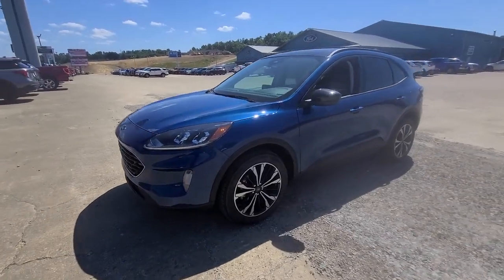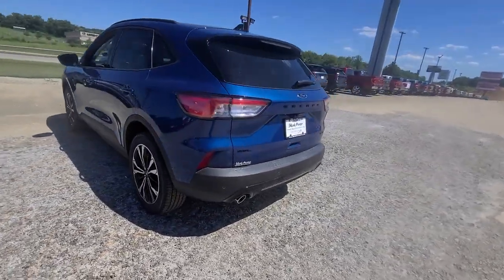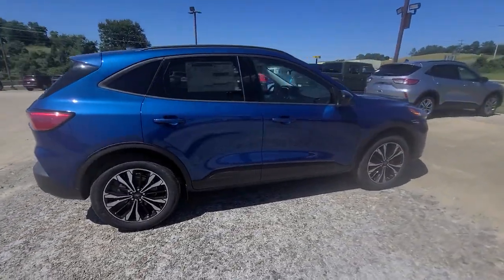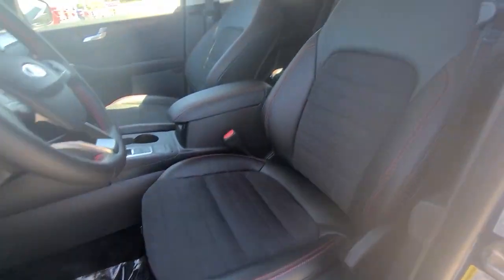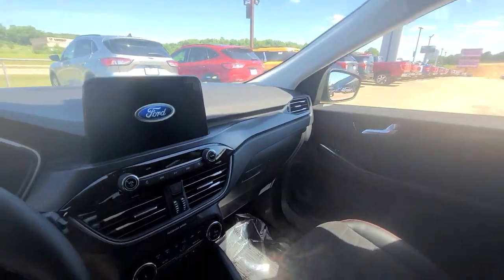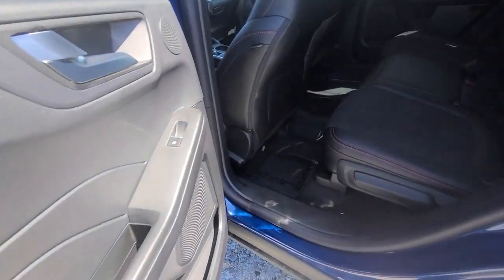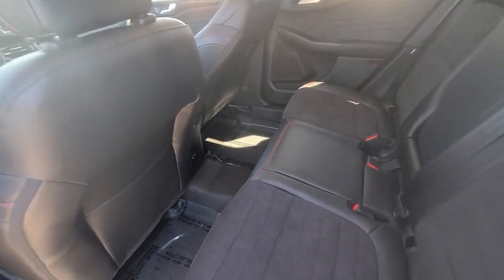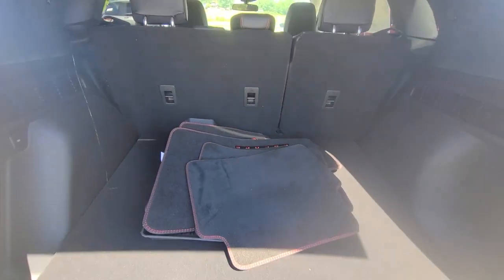2022 Ford Escape Jackson, Chillicothe, South Point, Columbus, OH F22167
Blue Metallic New 2022 Ford Escape available in Jackson, Ohio at Mark Porter Ford. Servicing the Chillicothe, South Point, Columbus, OH area.